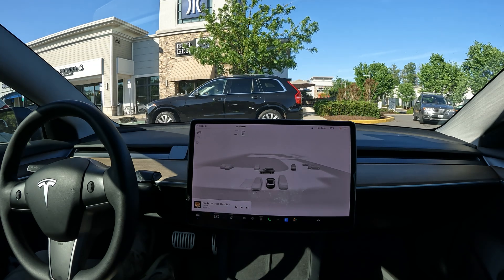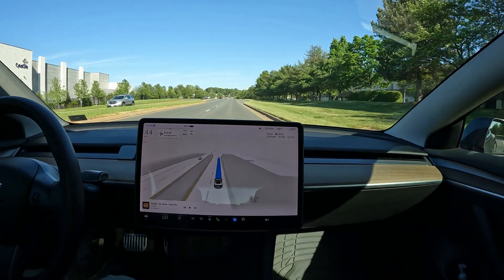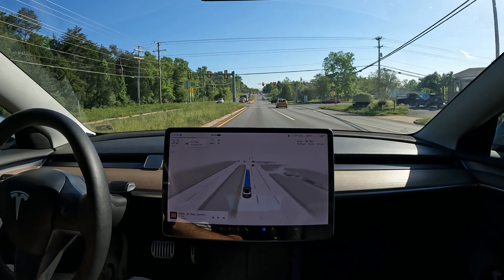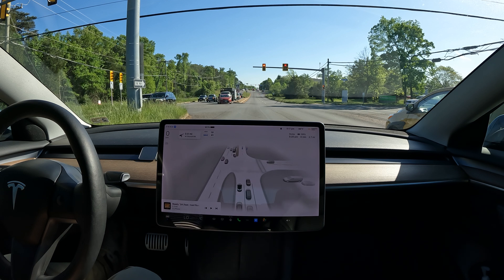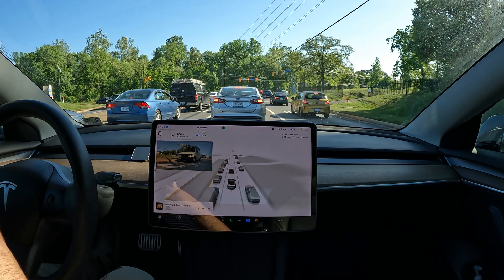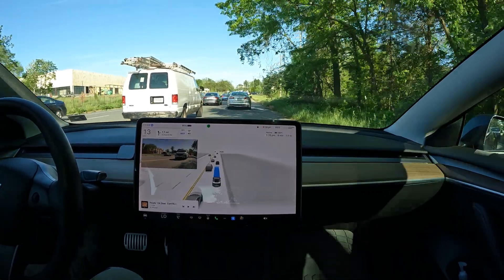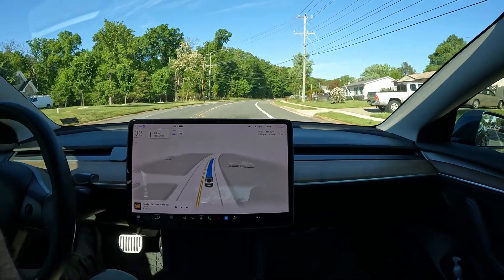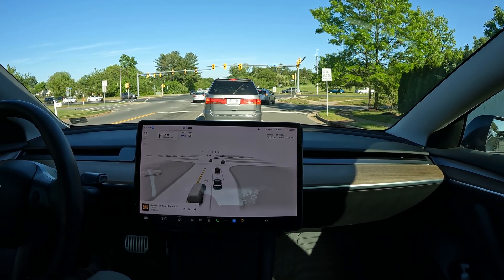Tesla 12.3.6 First Impressions FSD priced at $99/mo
12.3.6

2tb SanDisk Sentry upgrade

Tesla Experience
Enhanced Autopilot
Traffic Visualizations
Computer Vision